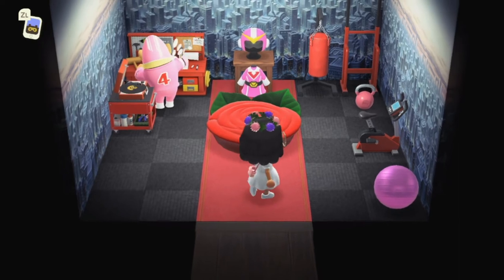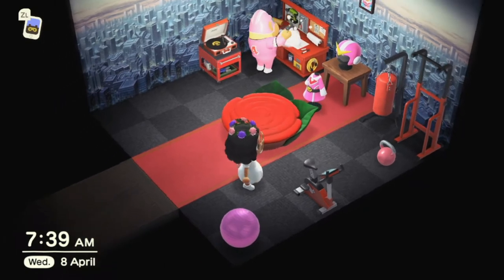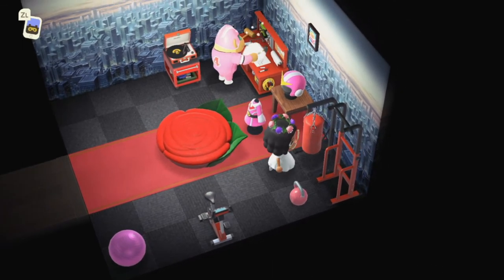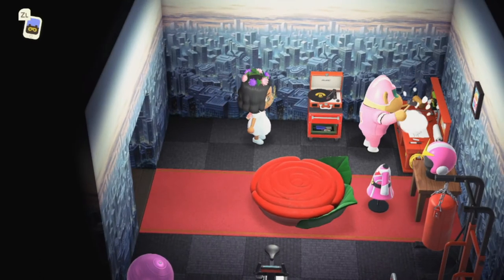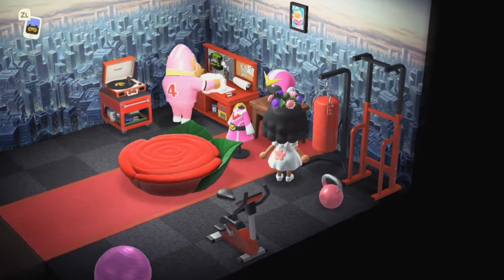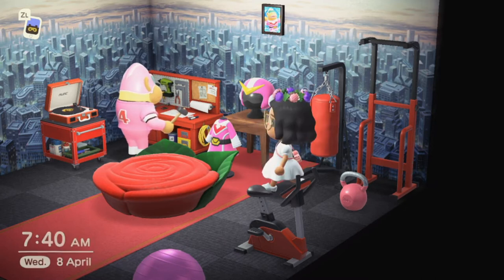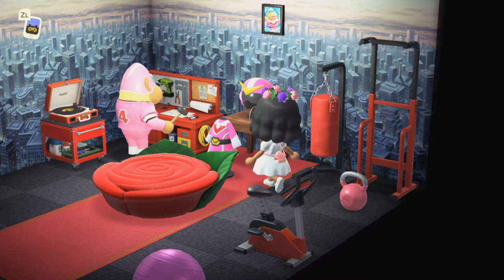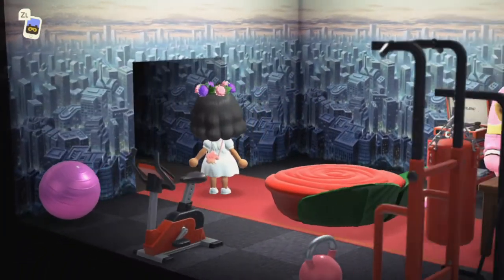Animal Crossing New Horizons: Villager Houses - Rocket | Sharese Taylor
Animal Crossing New Horizon Villager House Tours & First Impressions, showcasing the Exterior & Interior of each home.
I hope you're enjoying this new series I have started, being a new player of ACNH I do not know alot about the game just yet, everyday I learn something new & would love to share it with you! I hope you enjoy seeing all of the villager house tours, including my reactions + opinions on them!

Stay up to date in The Kingdom Discord server;